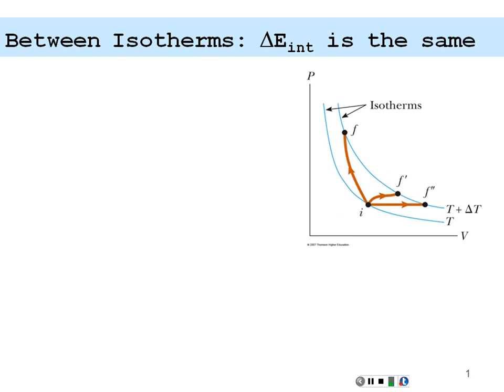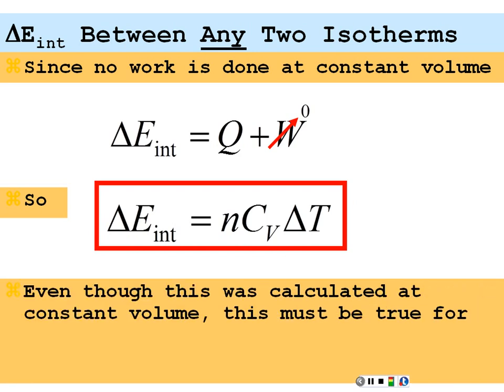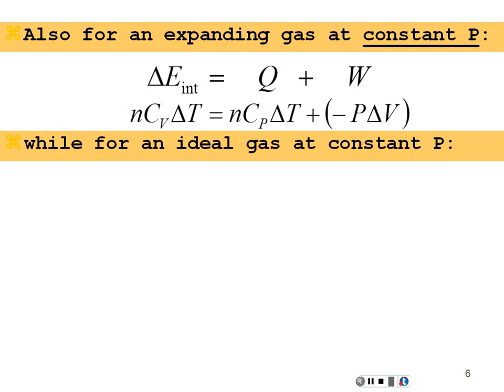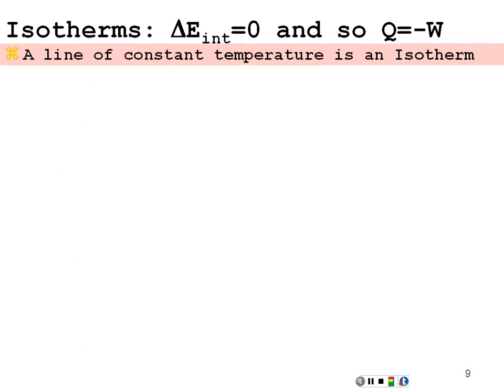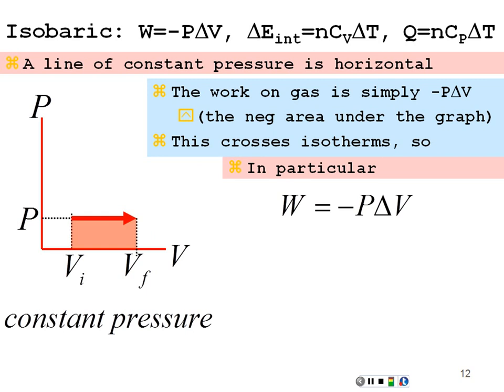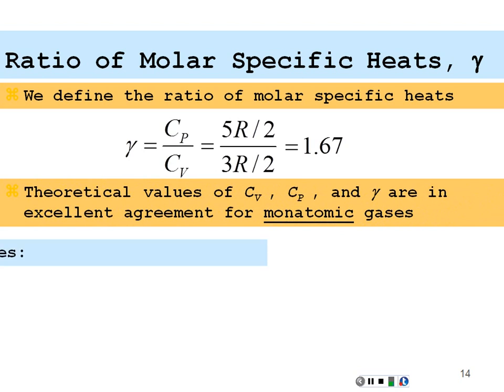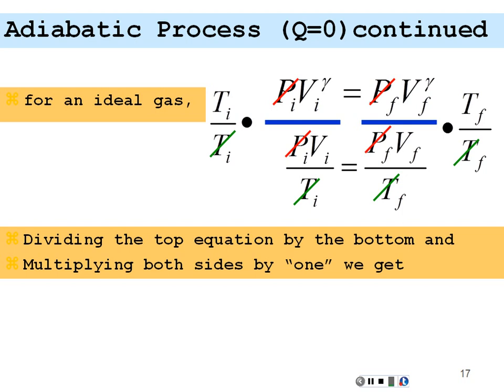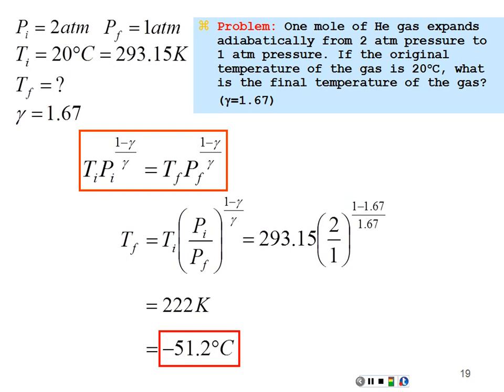PHY218_07_Chapter_21.02_Molar_Specific_Heat